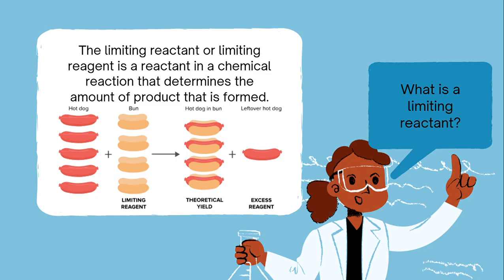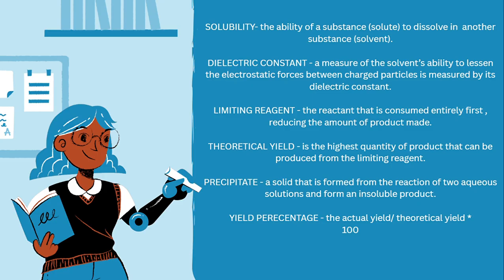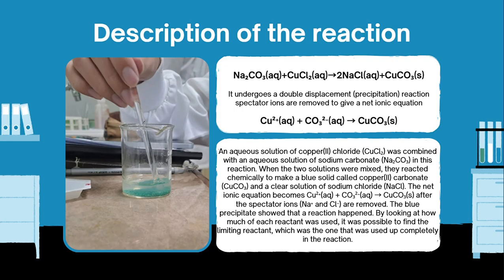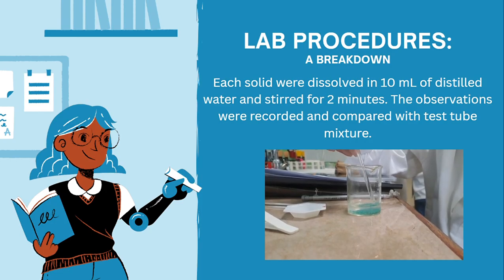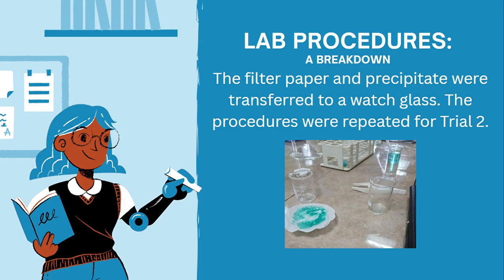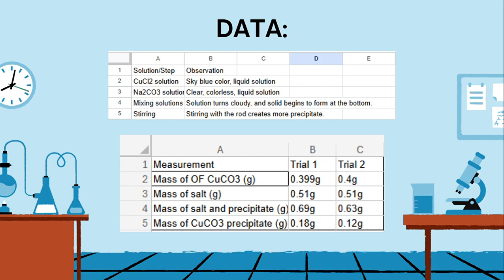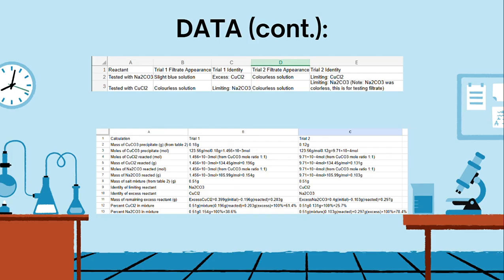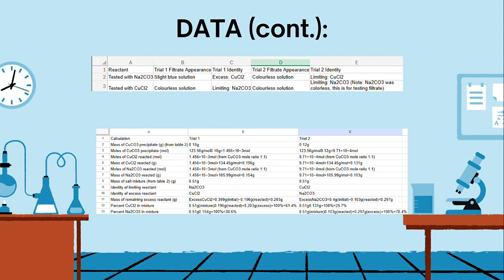2 grown idiots do a university presentation on chem and fail miserably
hi lol